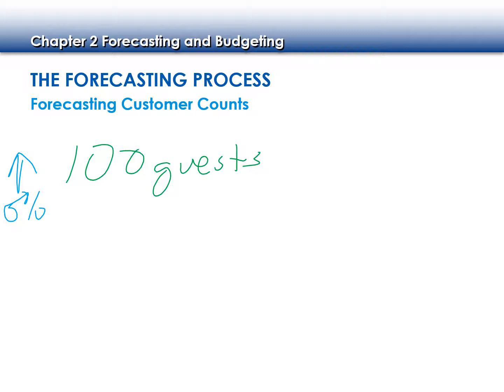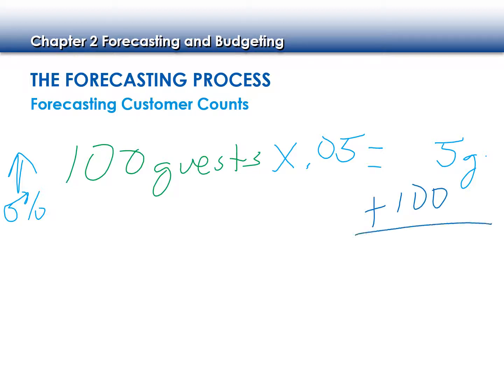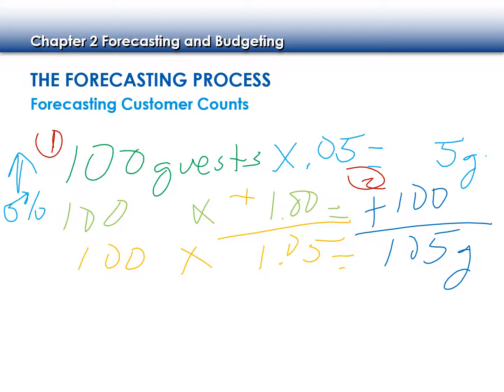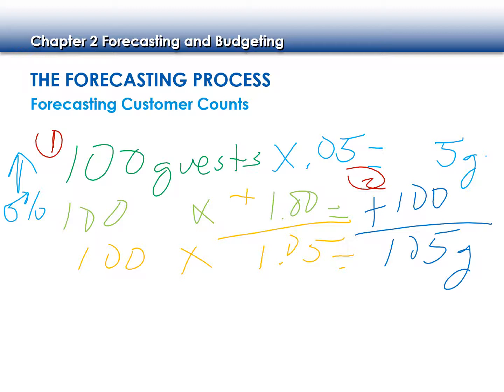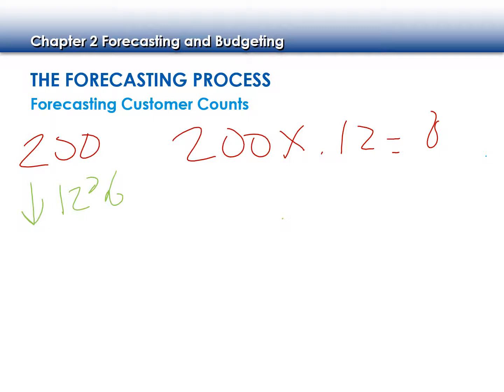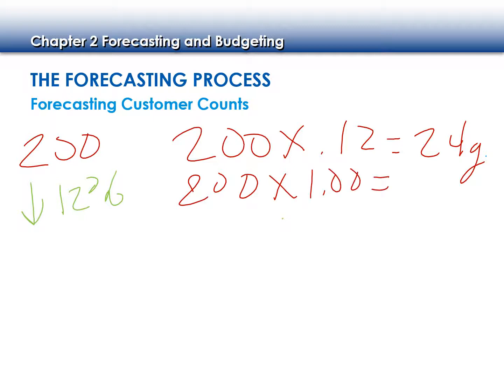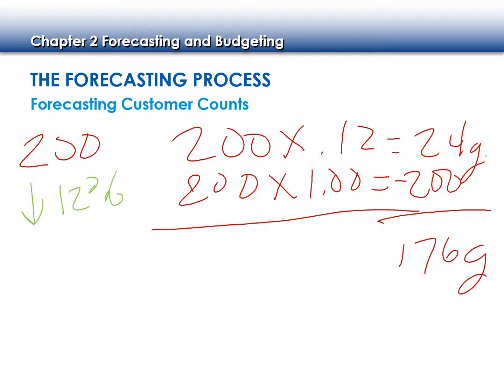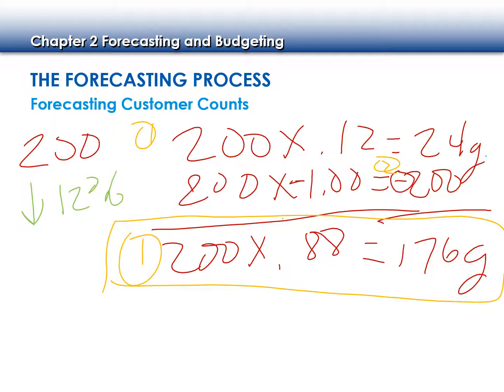RSTO 2301 Ch2 Lecture 9 4 19